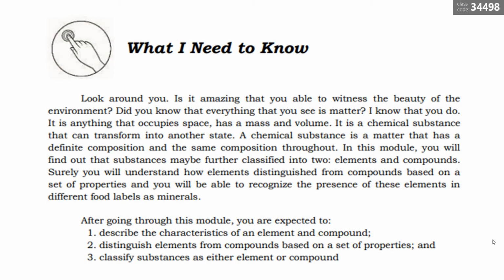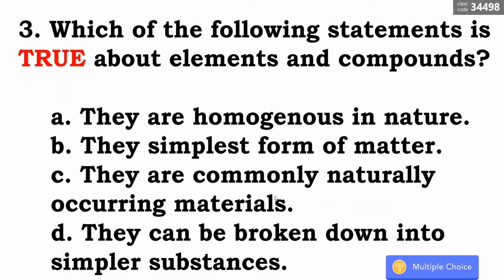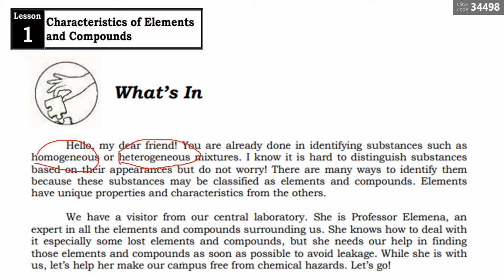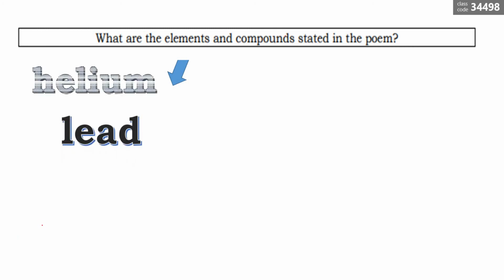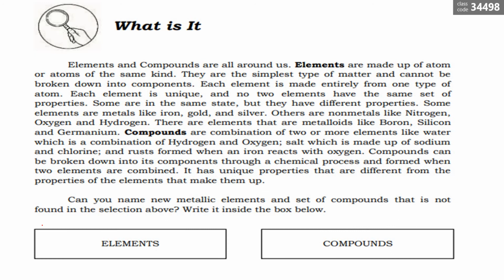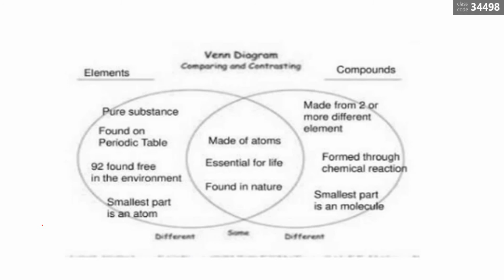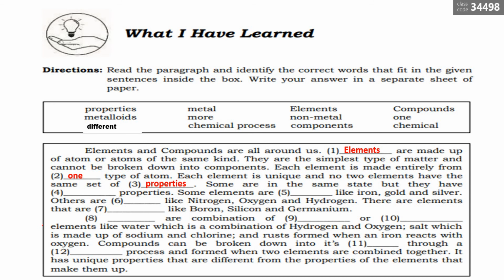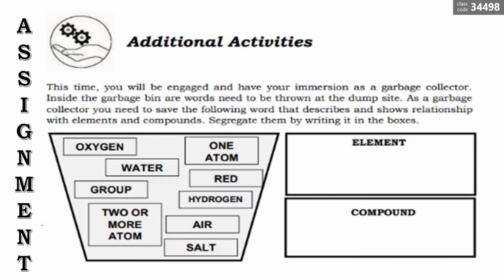Module 2 Science 7 Q1 Part 1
An element is a substance that cannot be broken down into a simpler format. They are distinguished by a unique atomic number. The elements are organized by their atomic number in the periodic table, which highlights elements with similar properties. Water is an example of a compound, a mixture of two or more elements, and is created when two hydrogen atoms bond to an oxygen atom.